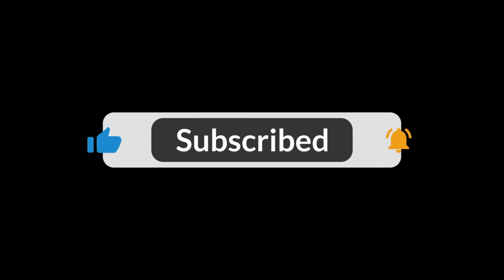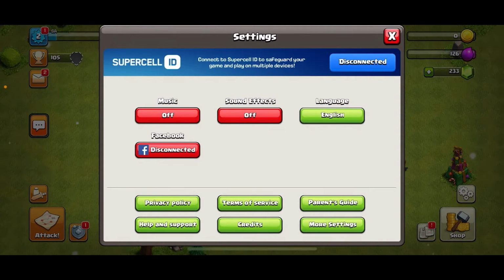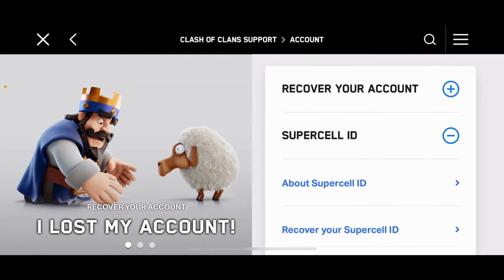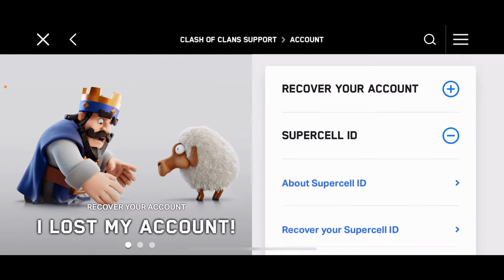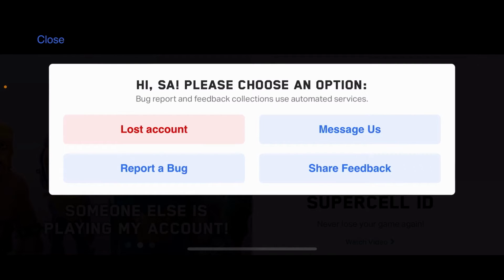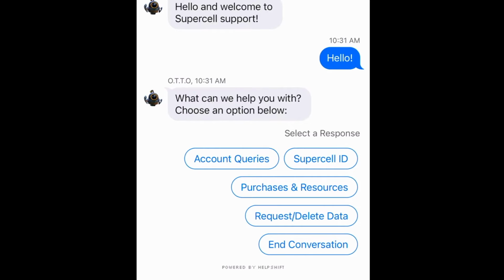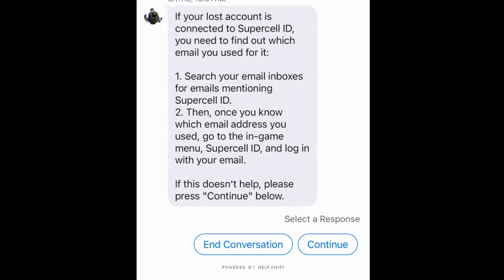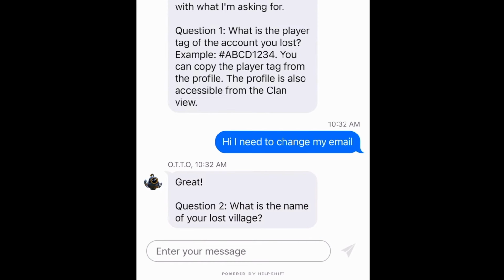How To Change Your Clash Of Clans Email Address 2023? Change Your Supercell ID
Follow along and get your Clash of Clans account up to date!